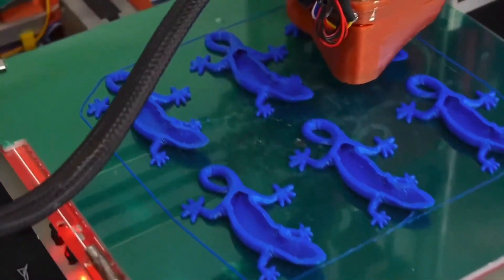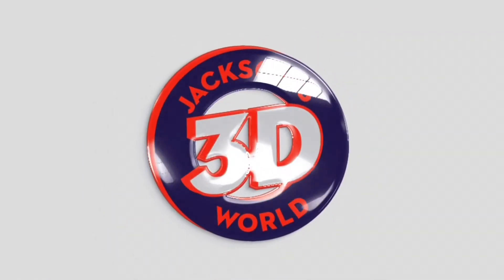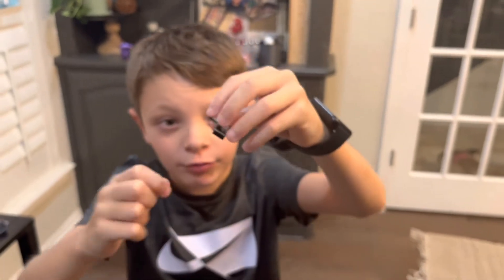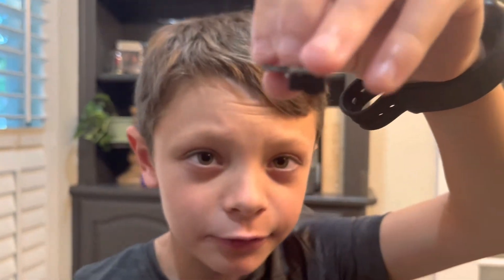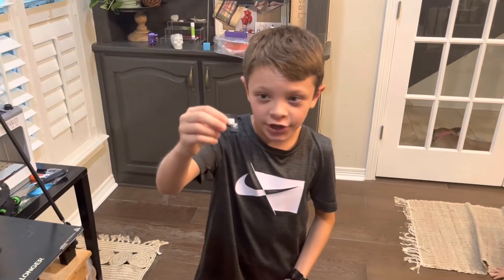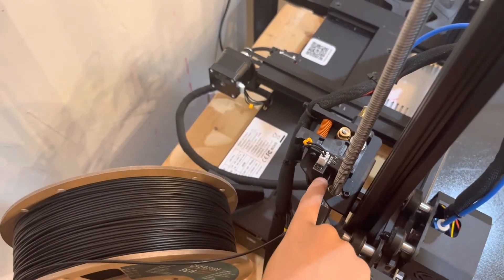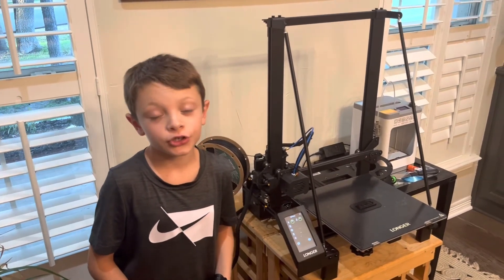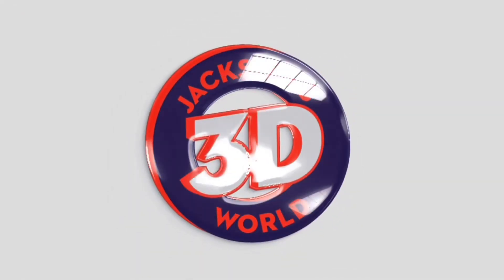Replacing the filament sensor on my @Longerofficial LK5 Pro. You can do it too!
We were getting an error that the printer was out of filament, but it was not. It was a bad sensor we had to replace.

Longer Filaments Runout Sensor 3D Printer Accessory Filament Break Dectector for Alfawise U20 / U30 LK1 / LK2